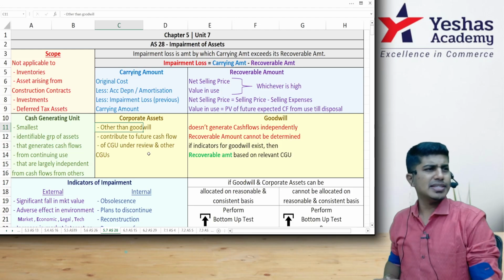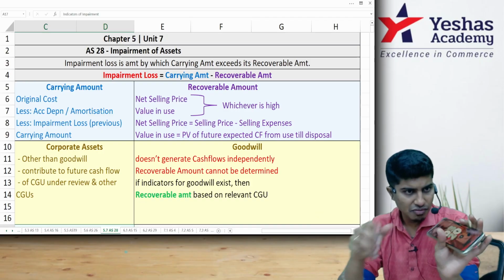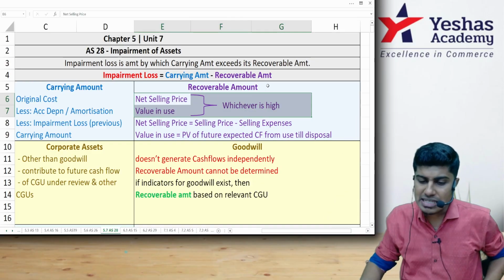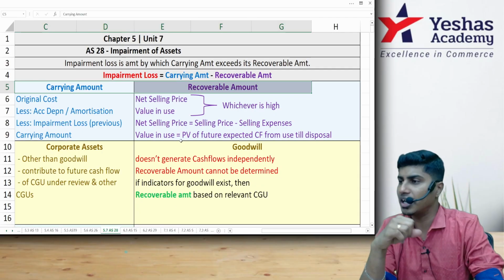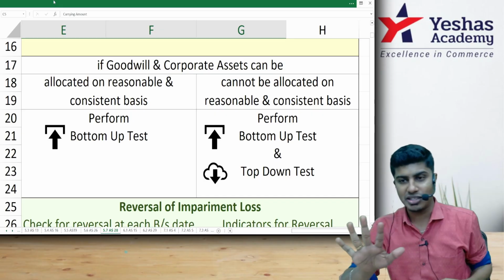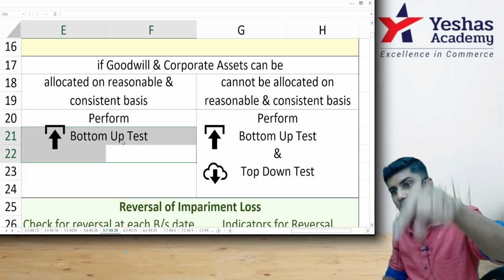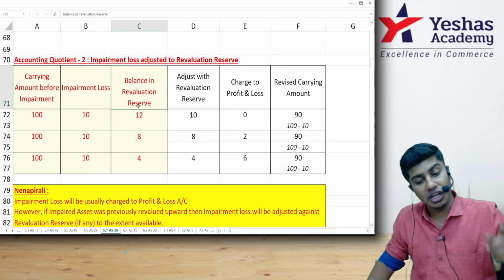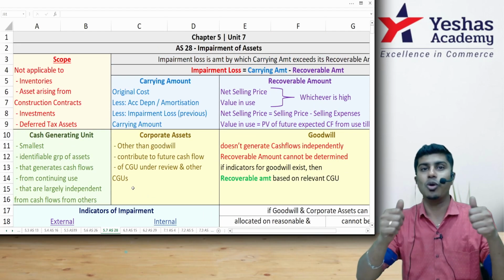AS 28 - Impairment of Assets | Quick Revision | CA Inter | Advanced Accounting